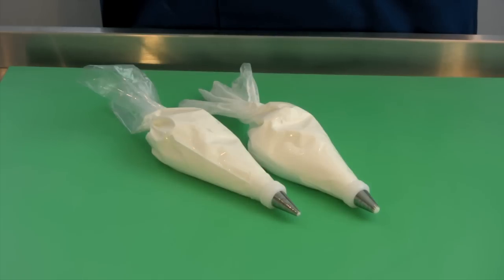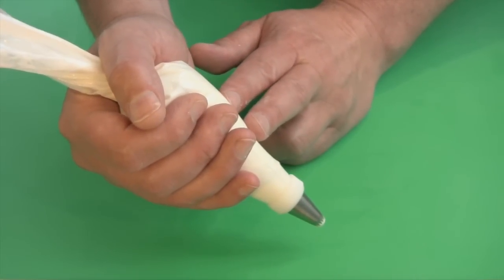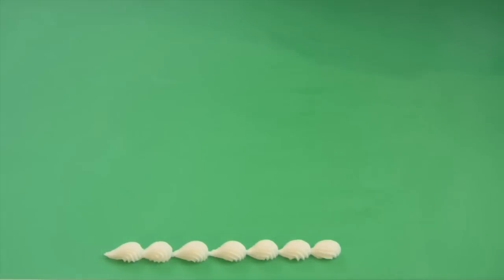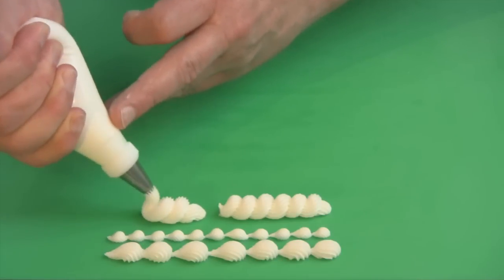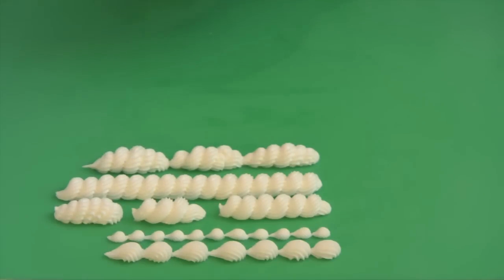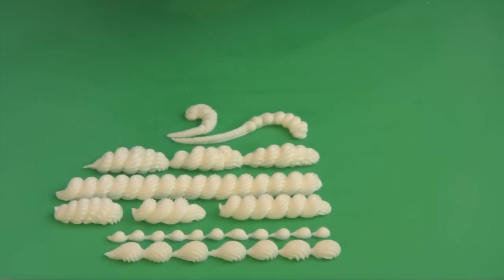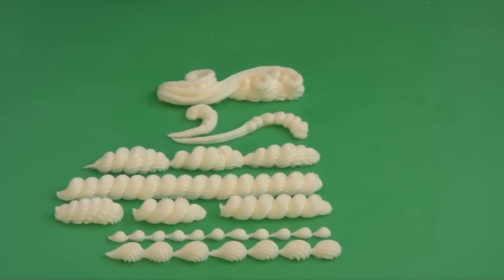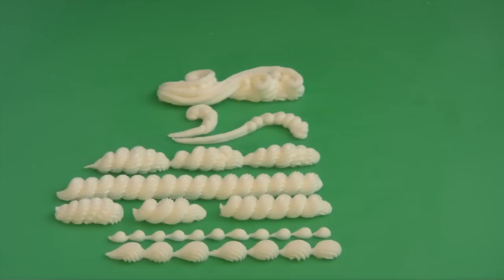Border Basics for Royal Icing Video Demonstration